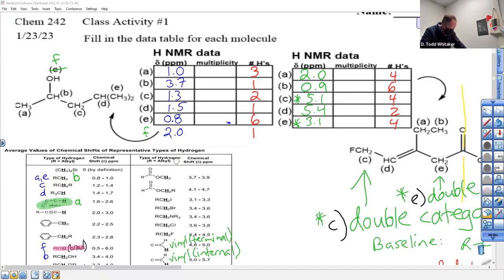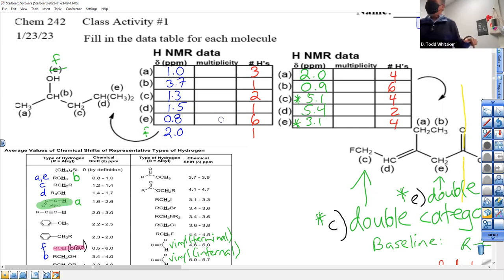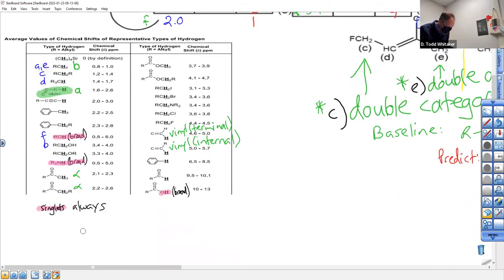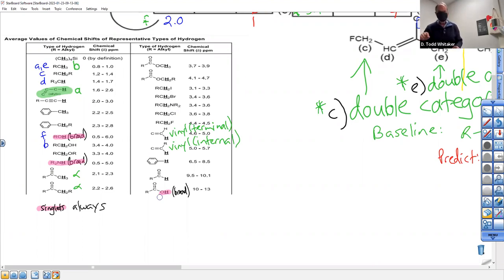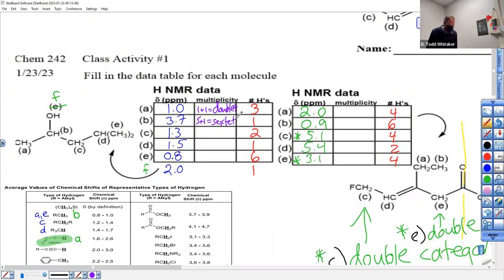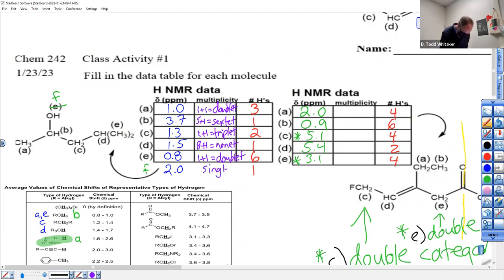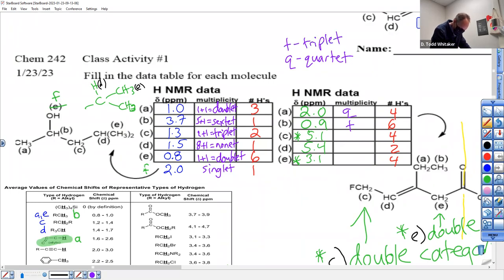c242w23 L4 Act 1 continued NMR multiplicity